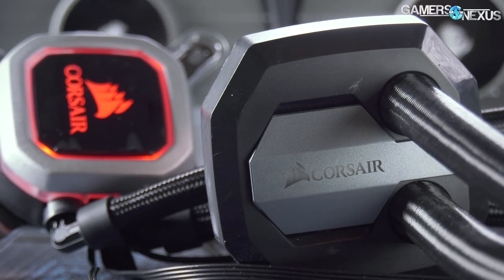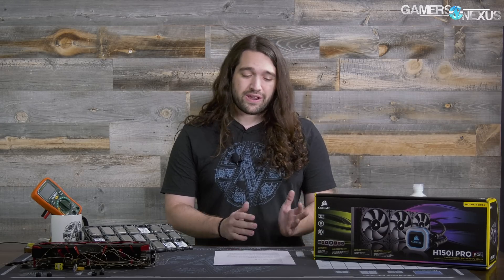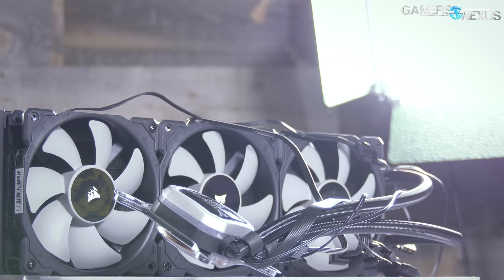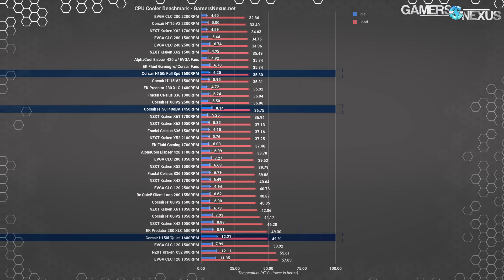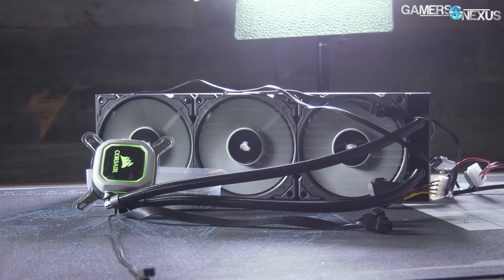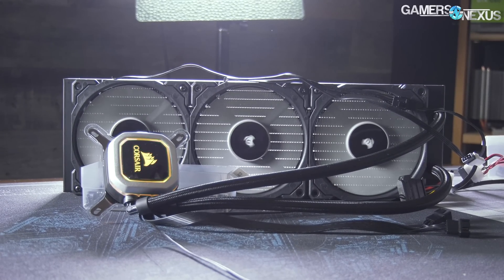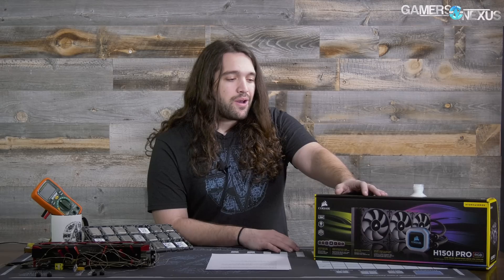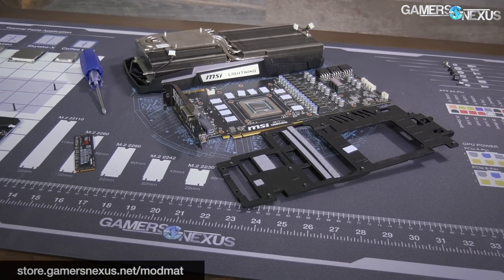Corsair H150i Review: The First Gen6 Asetek Pump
Reviewing the Corsair H150i closed-loop liquid cooler, a 360mm unit that leverages Asetek's new Gen 6 pump and cooling solution.
Ad: Buy the Lian Li 550X case or 330 on Newegg

From the show floor of CES, we’re posting our review of Corsair’s new 6th Generation Asetek coolers, including the H150i Pro, a 360mm closed-loop liquid cooling solution. The H150i Pro launched at $170, accompanied by the H115i Pro, a $140 280mm liquid cooler. Both use the new 6th generation of Asetek cooling, which Corsair debuted at Computex 2017. No other company has yet shown or hinted at Gen6 products, marking this the first for Asetek’s new coolers.

In large part, as you’ll see in testing, the coolers aren’t heavily modified in the cooling department – most the changes are to better accommodate RGB LEDs and Gen4-style side-mount tubing. Corsair also specified a smaller coldplate for the Gen6 H150i and H115i Pro CLCs, marking the first coldplate change by Asetek in years. In terms of the pump assembly, that functions mostly the same as it always has – though we’ll do a tear-down after CES.